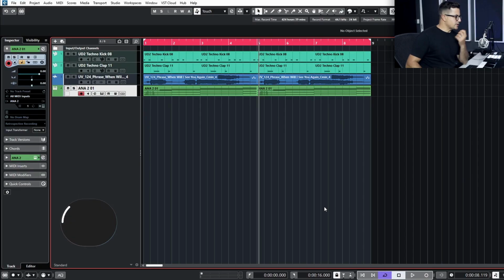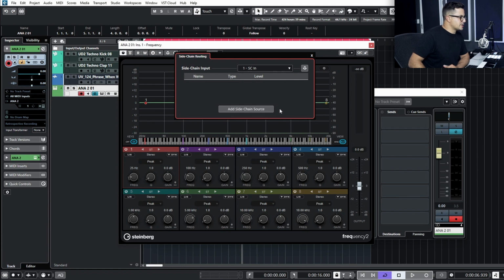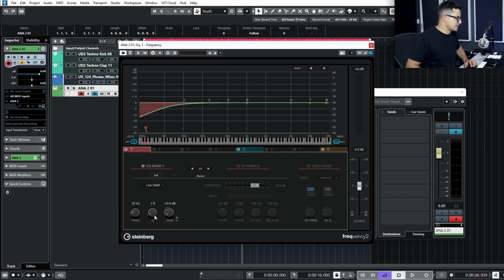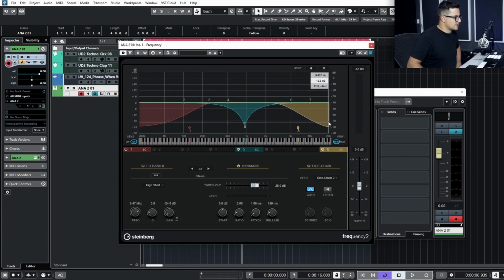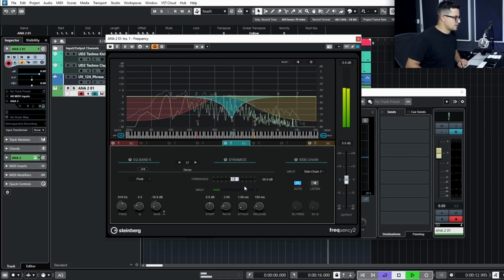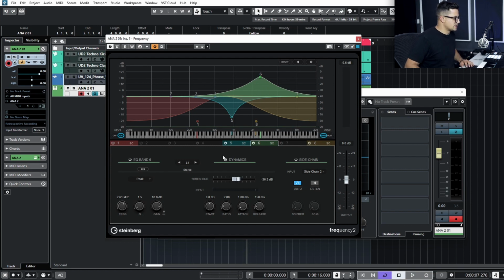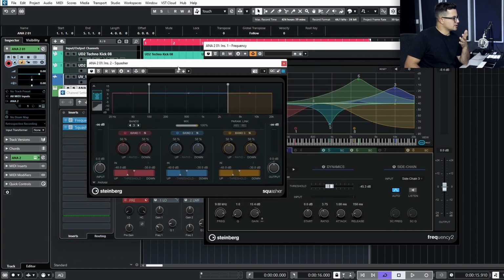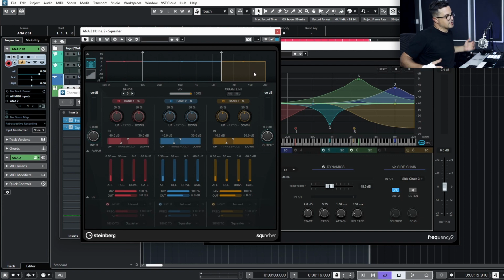Cubase 12 - Multi Sidechain Setup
Taken from 'Tech Tips Volume 73 - Cubase 12 special with Protoculture' - Watch all of the tips

If you own or you're thinking about getting your hands on the latest Cubase 12, then Protoculture's here with an all-new set of Tech Tips that are a must-watch to help you get the most out of this impressive DAW.

From inspiring chord sets, automation and MIDI template hacks to easy vocal backing harmonies, multiple sidechain sources and a lot more, these ten tips will help speed up workflow, increase creativity and raise your production game.

For those of you wondering if you should go ahead and get Cubase 12 or thinking about making a switch, we might just be able to help out as we're giving away a copy of Cubase 12 completely FREE!

Just head over to the course page on our Sonic Academy site and click on the link in the 'Details' tab for a chance to win!

Competition Ends
April 13, 2022 23:59 UT

[ Video Chapters ]
00:00 Introduction
00:40 Multi Sidechain Setup